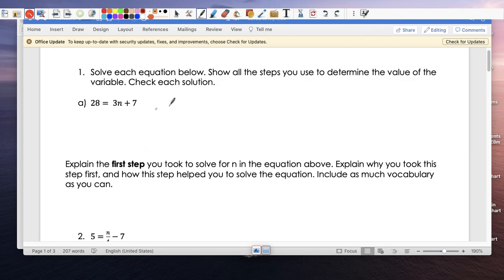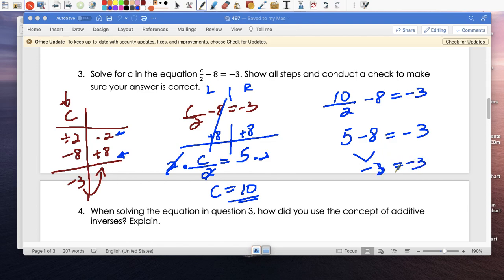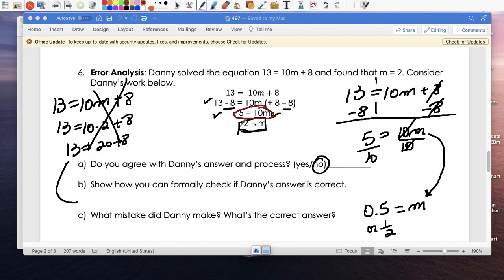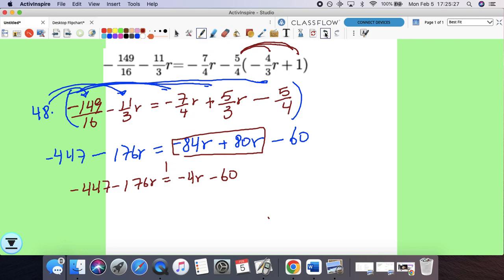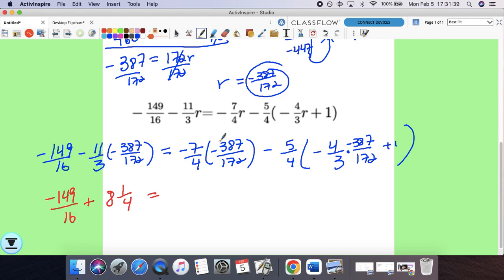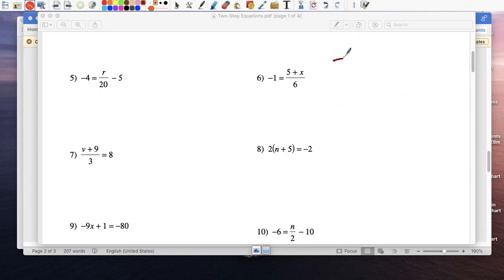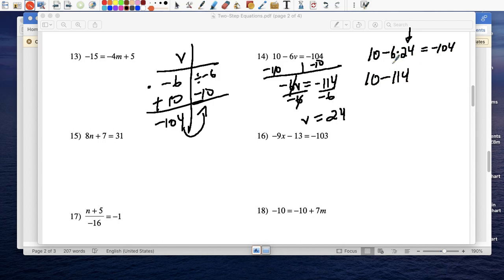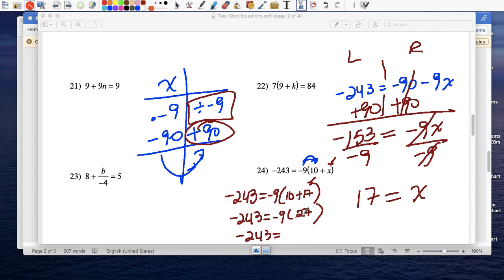Solving two step equations